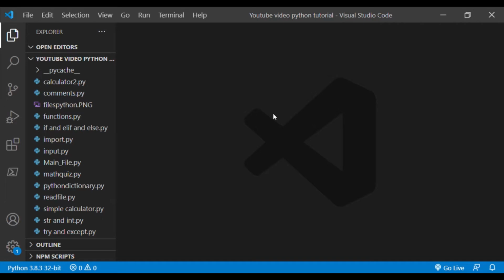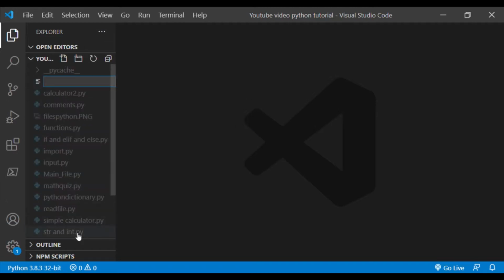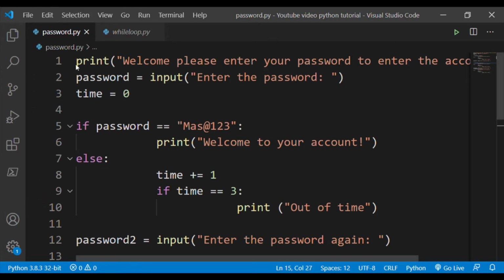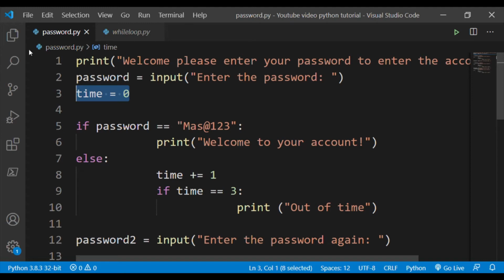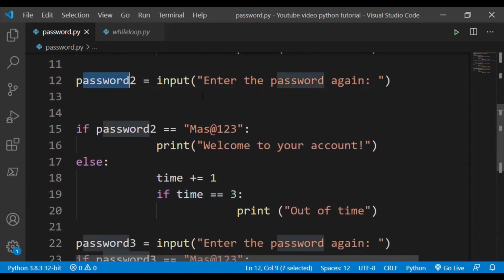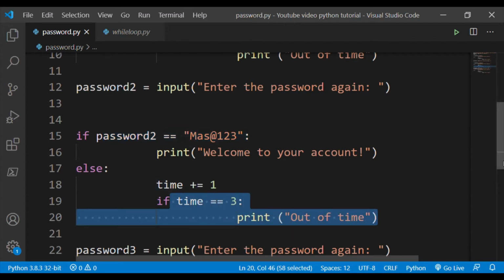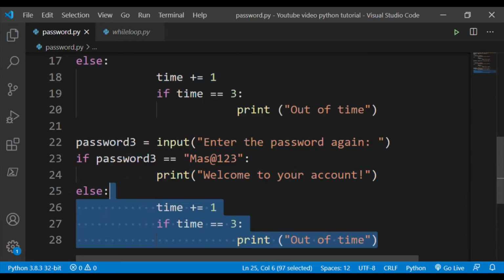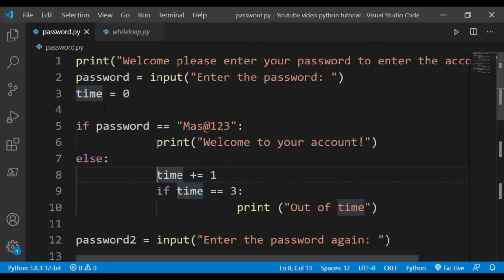Python Password Sign In Project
Welcome to a new video in my channel
In this video we will Create ' Python Password Sign In Project'

Like Please
Enable Notifications to All please